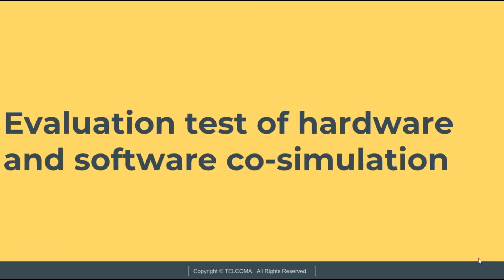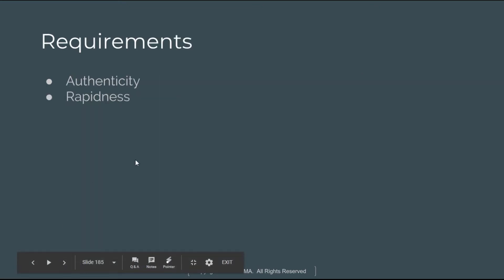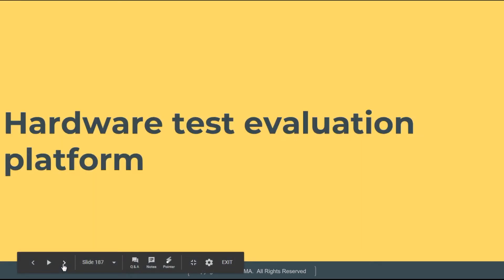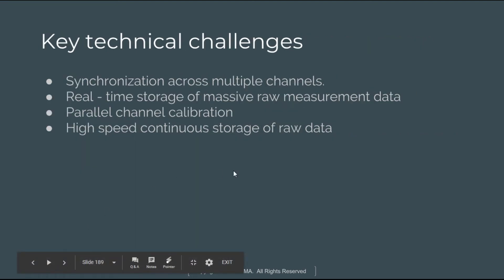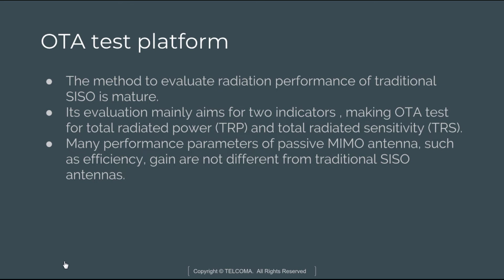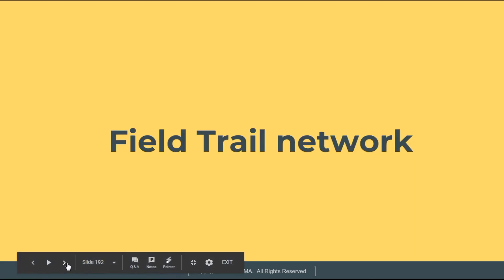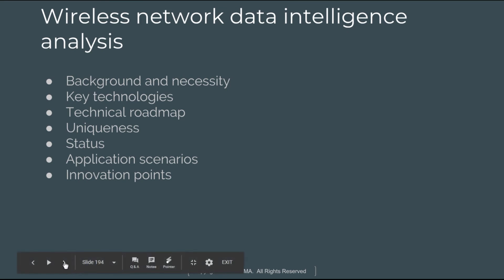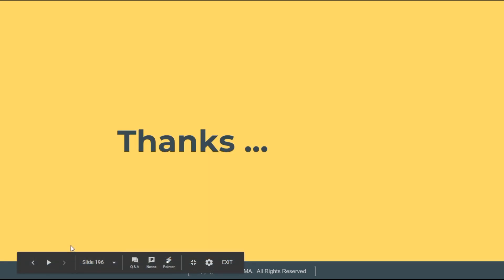Evaluation test of hardware software co simulation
This video covers the Challenges of 5G Testing Technology, Evaluation test of hardware software co simulation, Overview, requirements, comparison, key technical challenges, OTA test platform, wireless network data intelligence analysis,  working mode of intelligence network optimization analysis system, and more about 5G Testing course.